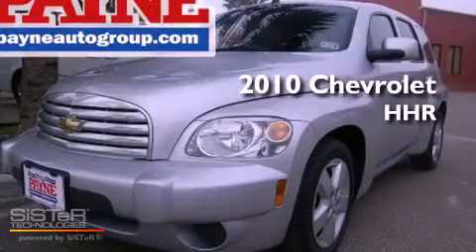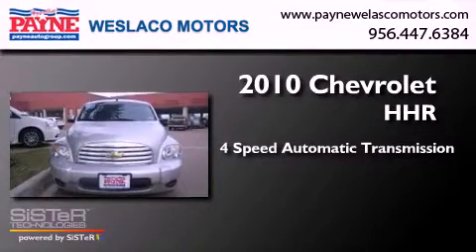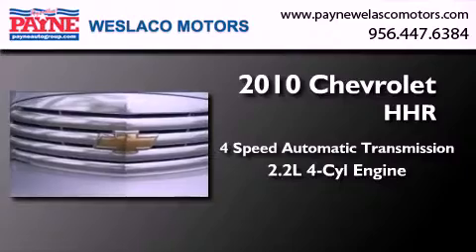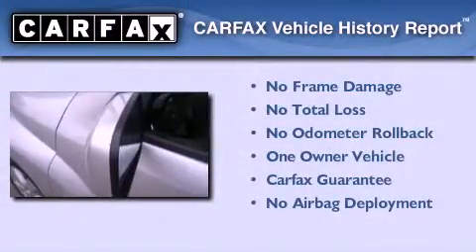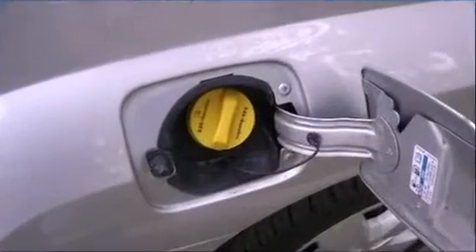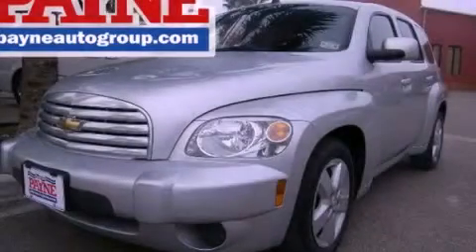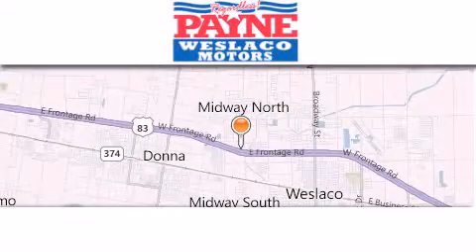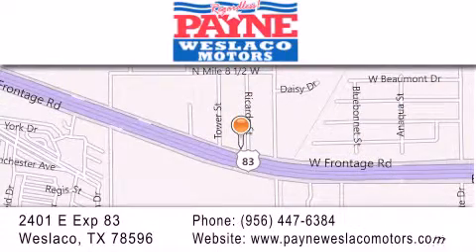2010 Chevrolet HHR Harlingen TX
Year : 2010
 Make : Chevrolet
 Model : HHR
 Engine : 2.2L 4 cyls
 Trans . : Automatic 4-Speed
 Exterior : Silver Ice Metallic
 Miles : 41,068
 Interior : Gray w/Cloth Seat Trim
 Stock : P621821

 2401 E. Exp 83